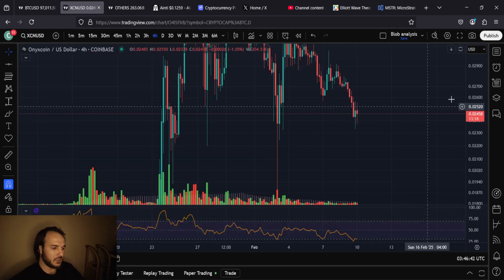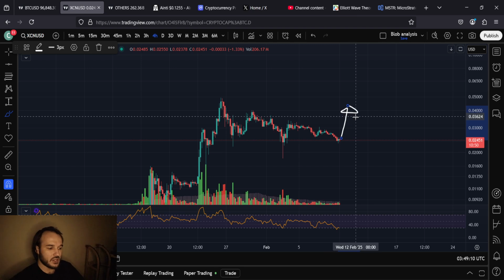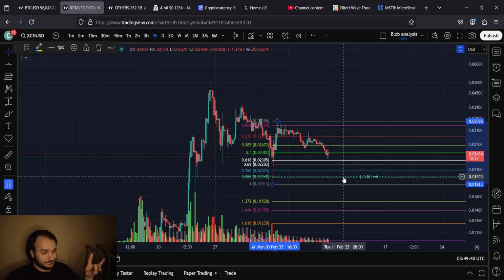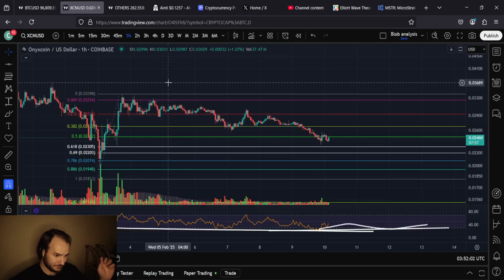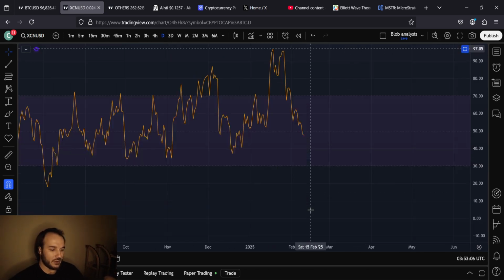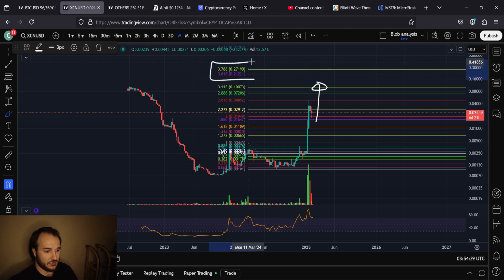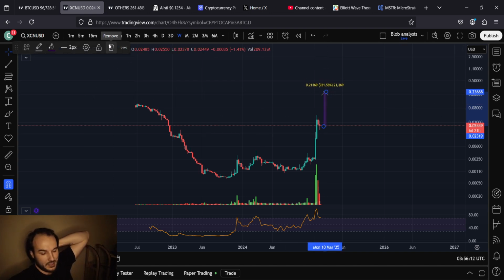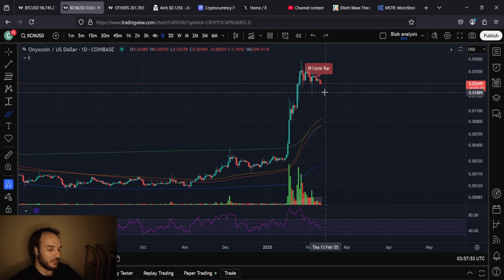XCN OnyxCoin: This Is It!!!!!!